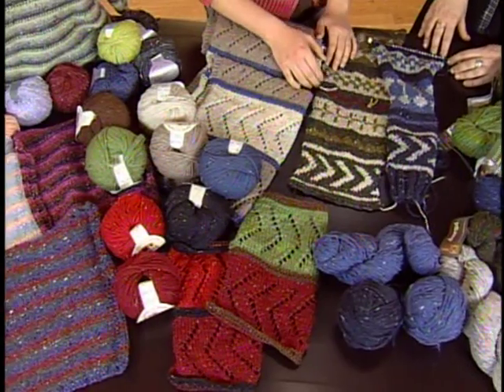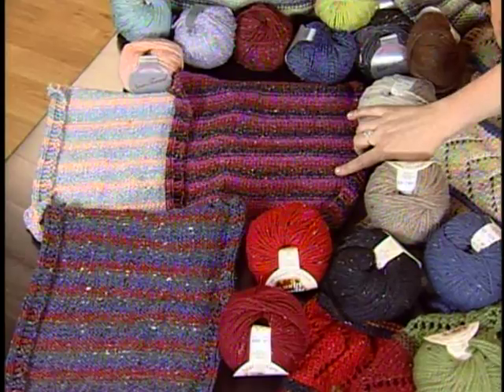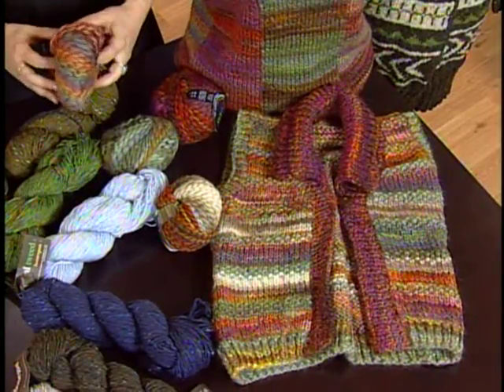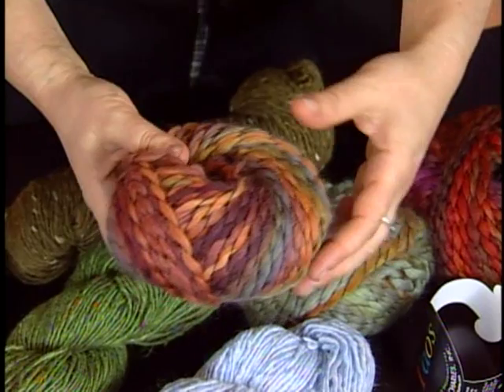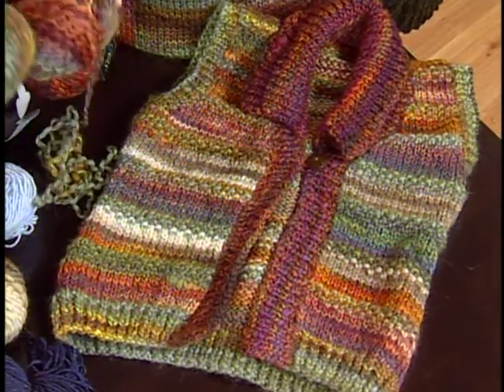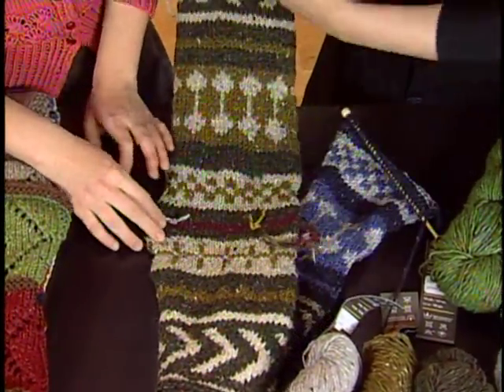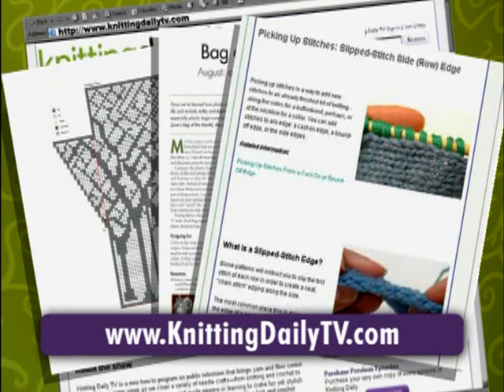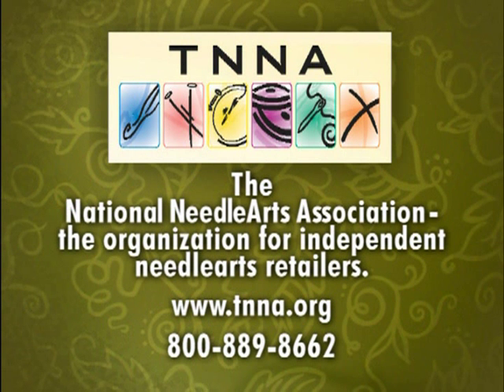Free Knitting Pattern: Donegal Tweed Fair isle Scarf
Adina Klein, creative director for Tahki Stacy Charles, is back with a lesson on choosing yarns for specific stitch patterns. In Knitting Daily TV episode 308 "You're the Designer" she offers tips on how to combine colors in your designs. Download the pattern for the Donegal Tweed Fair Isle Scarf